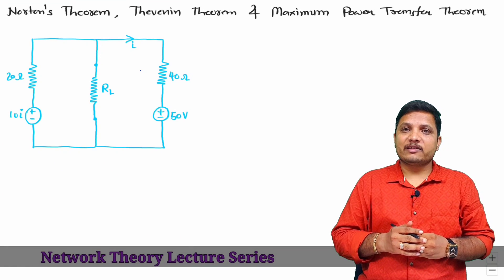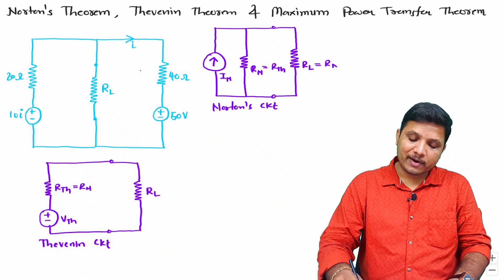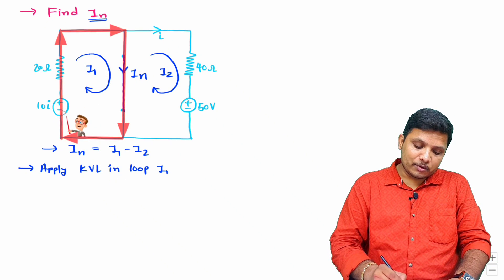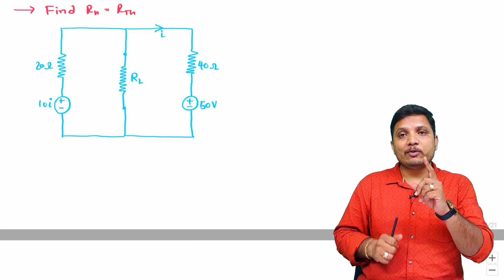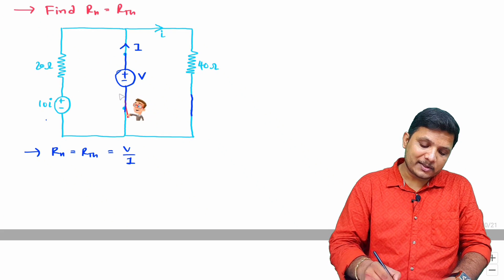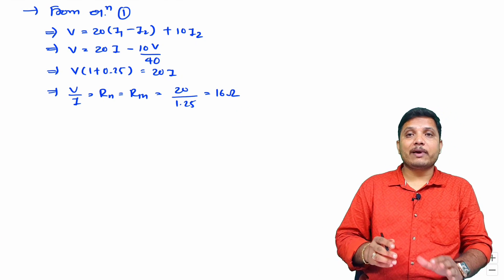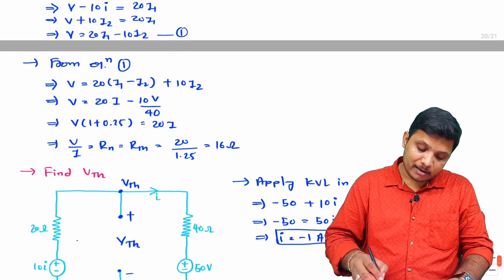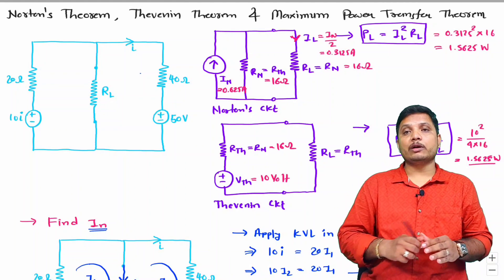Norton’s, Thevenin’s, and Maximum Power Transfer Theorems: Examples with Dependent Sources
Norton's Theorem, Thevenin's Theorem & Maximum Power Transfer Theorem Example for Dependent source is covered by the following Timestamps:

0:00 - Network Theory lecture Series
0:29 - Norton's Theorem Equivalent Circuit
1:04 - Thevenin's Theorem Equivalent Circuit
1:56 - Maximum Power Transfer Theorem
3:09 - In Equivalent Calculation for Norton's Theorem
6:18 - R Equivalent Calculation for Norton's Theorem / Thevenin's Theorem
11:38 - Vth Equivalent Calculation for Thevenin's Theorem
14:00 - Maximum Power From Norton's Theorem Equivalent Circuit
14:54 - Maximum Power From Thevenin's Theorem Equivalent Circuit

Norton's Theorem, Thevenin's Theorem & Maximum Power Transfer Theorem Example for Dependent source is covered by the following Outlines:

0. Network Theory
1. Norton's Theorem Equivalent Circuit
2. Thevenin's Theorem Equivalent Circuit
3. Maximum Power Transfer Theorem
4. In Equivalent Calculation for Norton's Theorem
5. R Equivalent Calculation for Norton's Theorem / Thevenin's Theorem
6. Vth Equivalent Calculation for Thevenin's Theorem
7. Maximum Power From Norton's Theorem Equivalent Circuit
8. Maximum Power From Thevenin's Theorem Equivalent Circuit